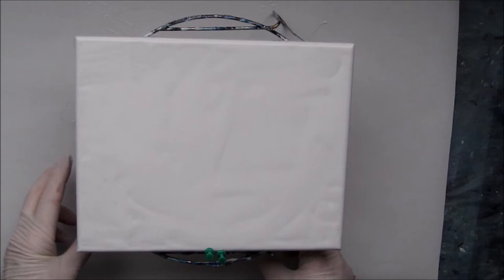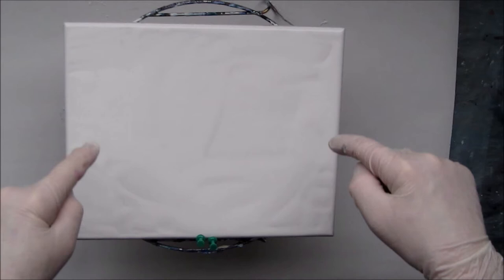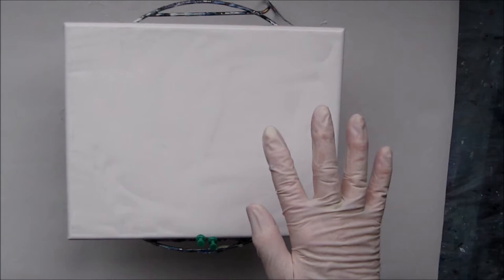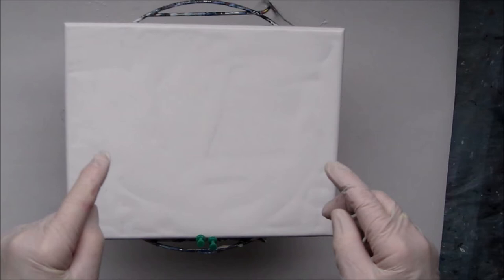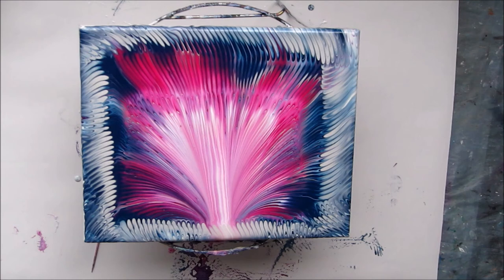(161) 𝐀𝐜𝐫𝐲𝐥𝐢𝐜 𝐏𝐨𝐮𝐫𝐢𝐧𝐠 𝐍𝐙 🎨 Push Pin Chain Pull - Awesome! 😍😍👍👍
Free YouTube Music - "The Emperor's Army"  by Jeremy Blake